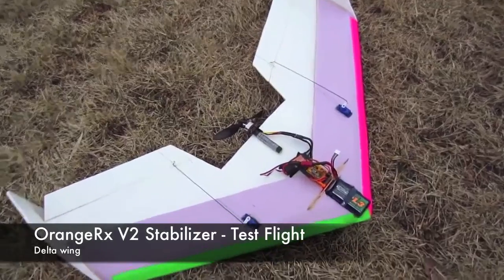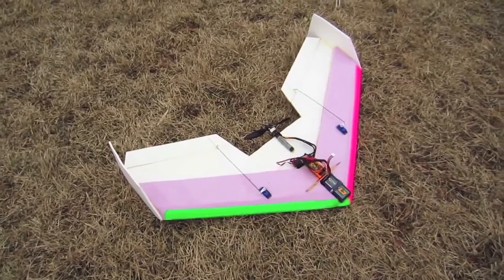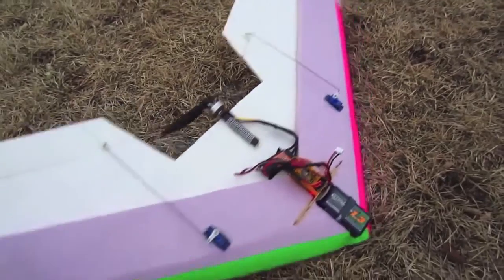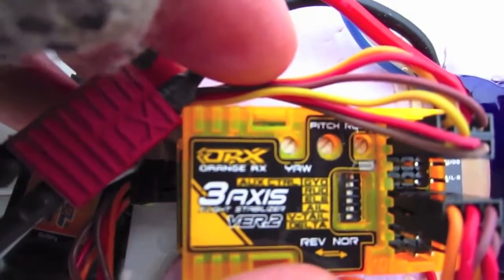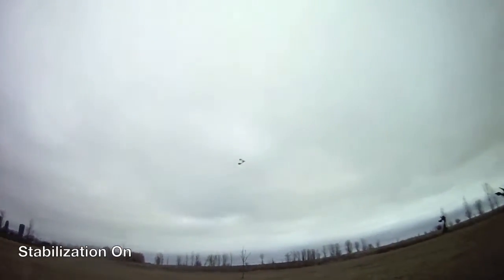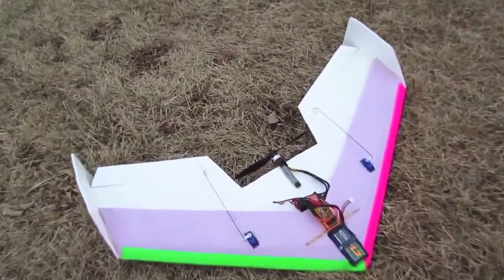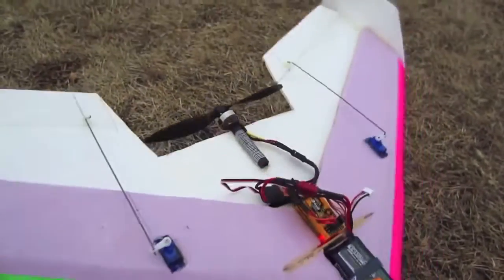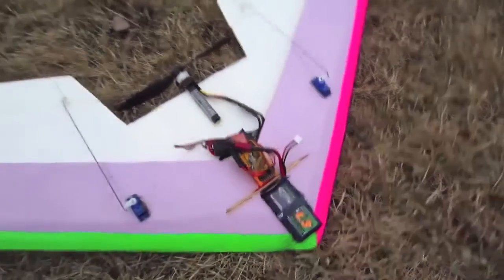OrangeRx RX3S V2 Stabilizer - Test Flight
This is the HobbyKing OrangeRx V2 Stabilization unit on my Pusher Delta. This delta wing is a great park flyer but definitely gets pushed around by the wind. This stabilization unit works great for windy conditions!

Please see my other videos for information about setting up this stabilizer on a delta wing and for information about this wing and how to build it.